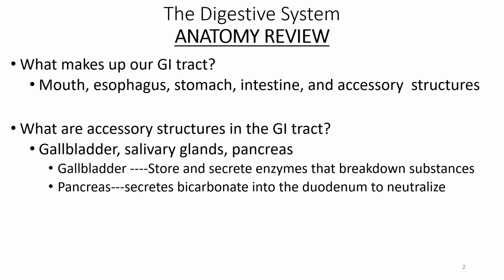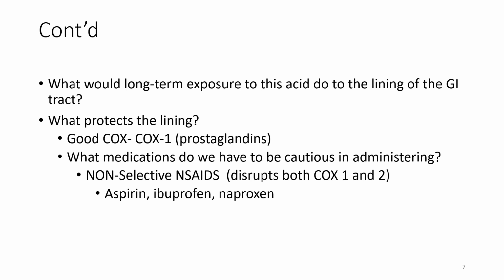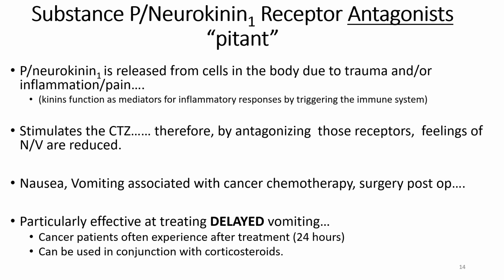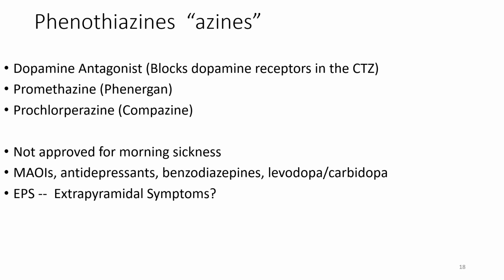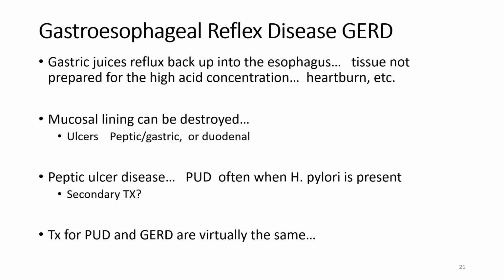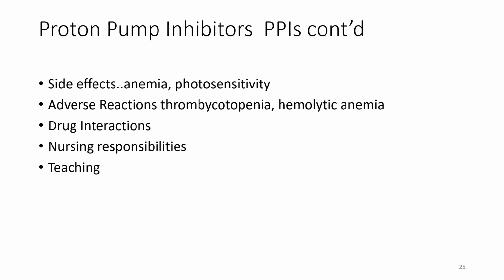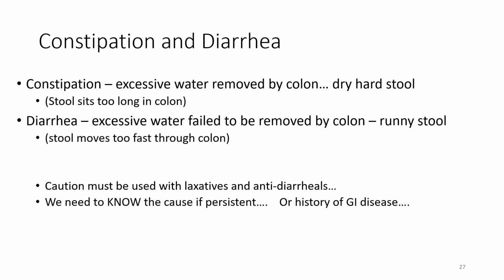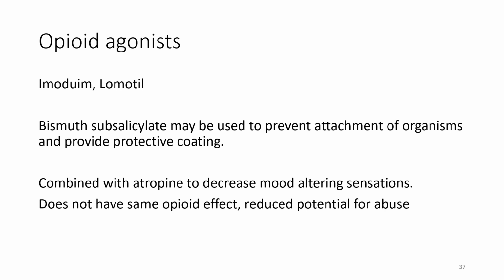Youtube GI SYSTEM Unit 4 Chapter 13